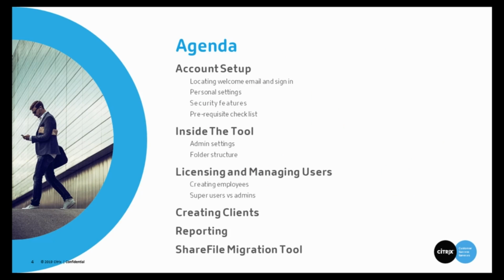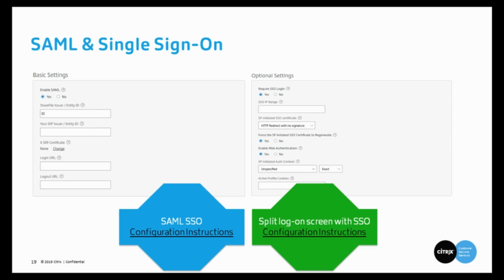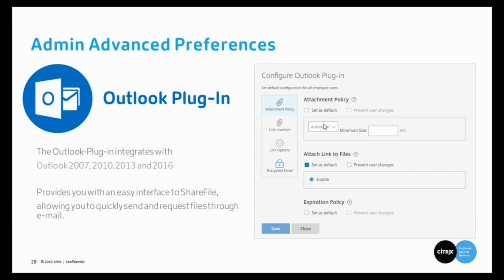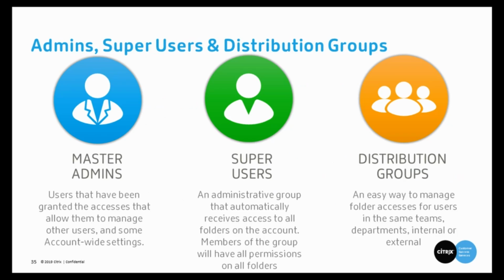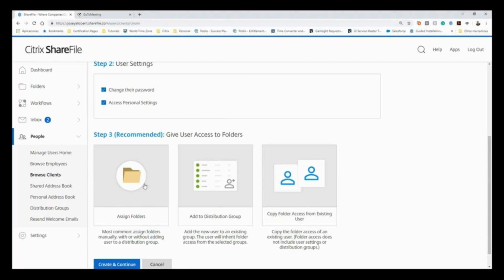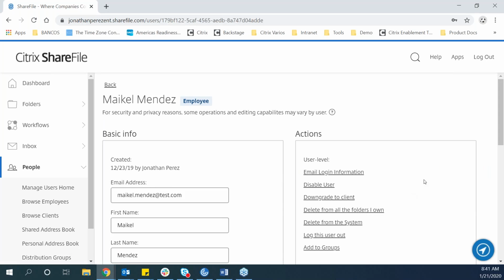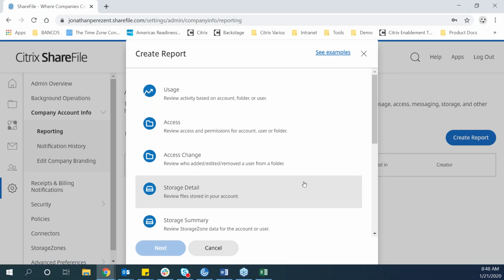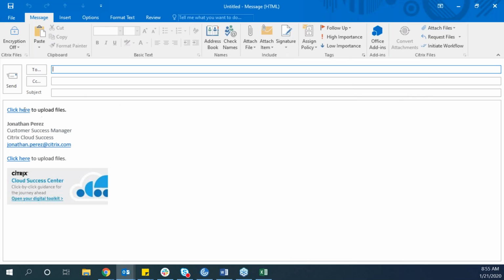Citrix Content Collaboration - Administrator Onboarding